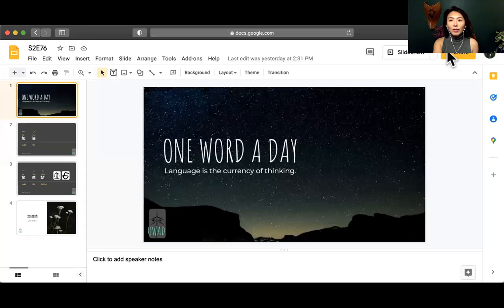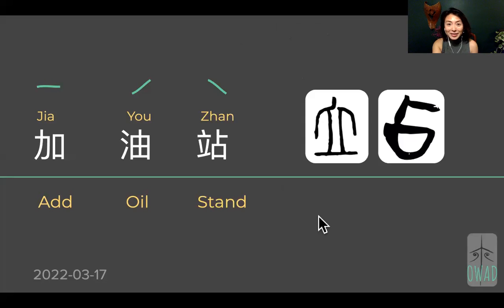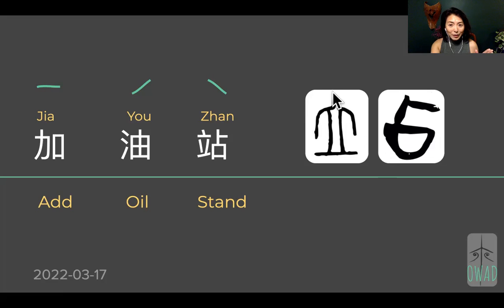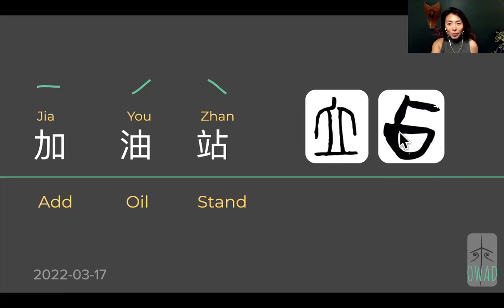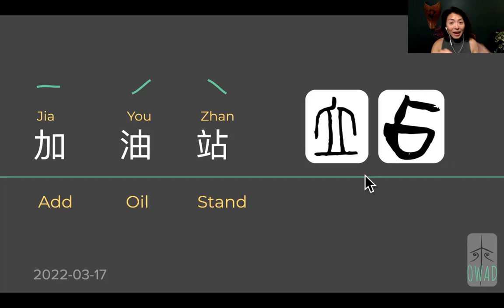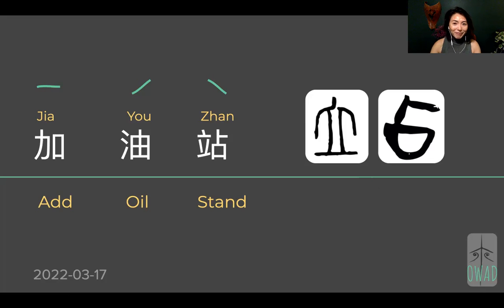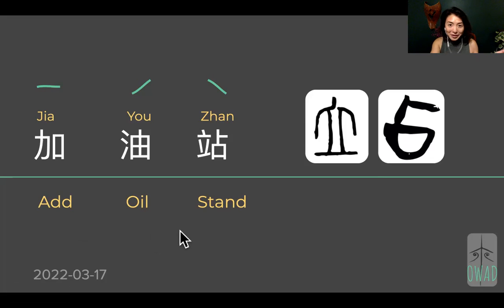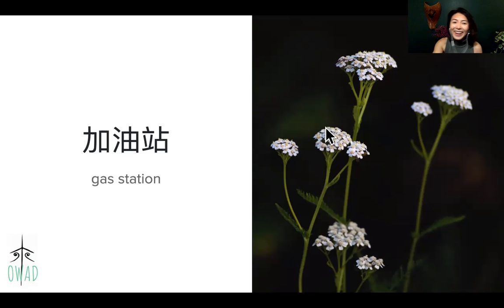Gas Station (加油站) | S2E76 | OWAD Learning Mandarin Chinese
10 min max a day with me to learn how Chinese make meaning with their language. No matter how strange it may look or sound at the beginning, when you spend enough time with it, it becomes part of you. Grow your world by expanding your vocabulary and most importantly understanding the logic behind this new language.